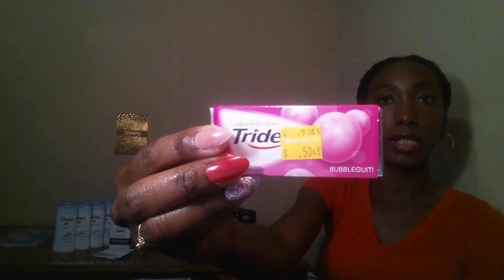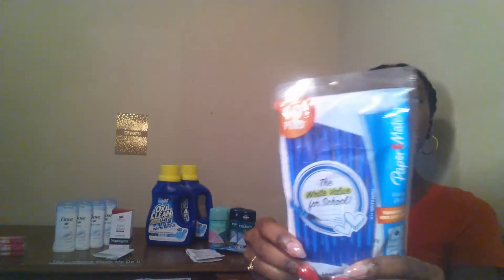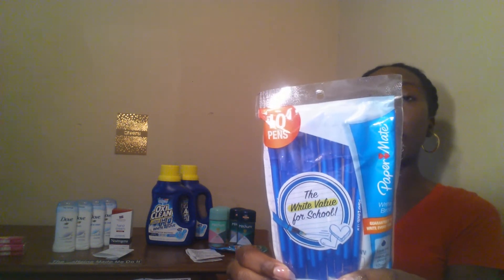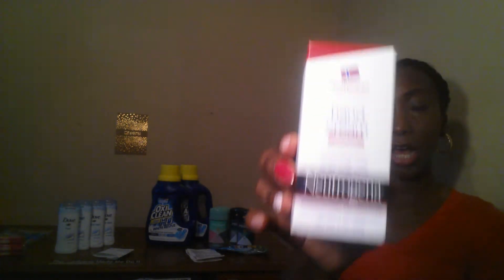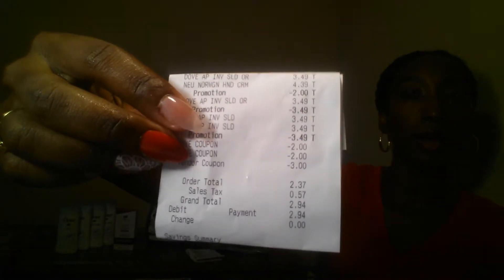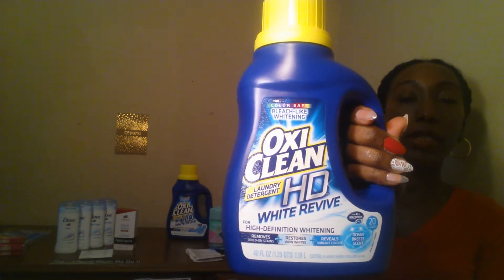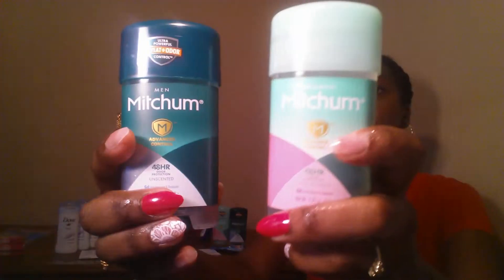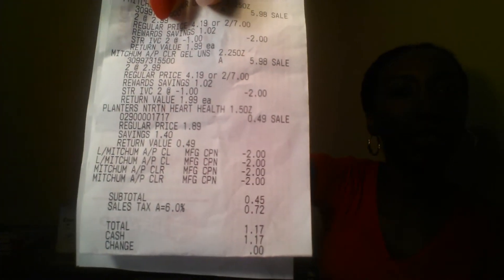07/15 SHOPPING HAUL! FREE DEODORANT, FREE GUM, AND MORE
Hey guys don't forget to check coupon database to locate coupons